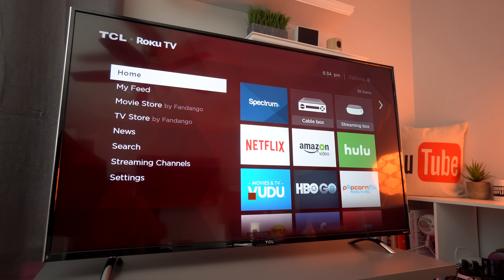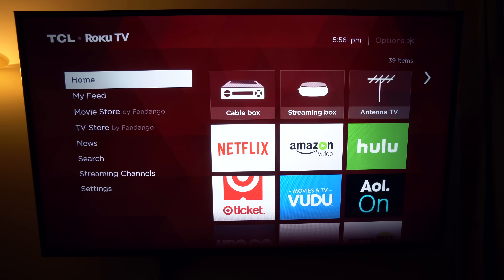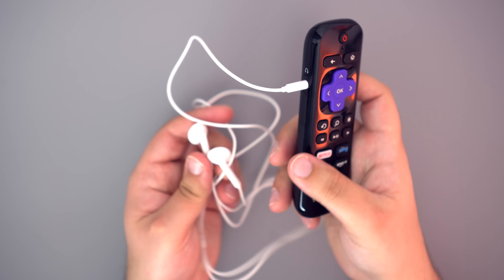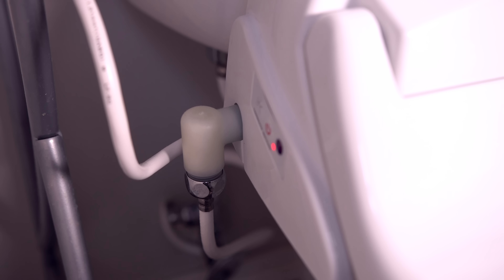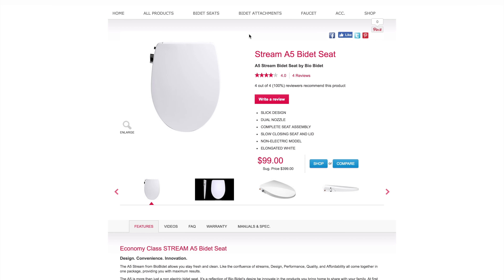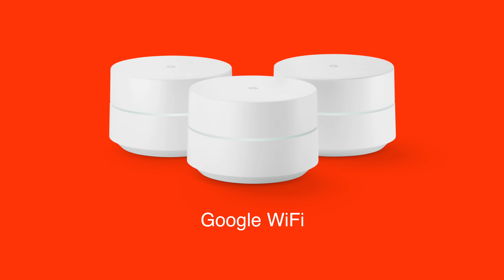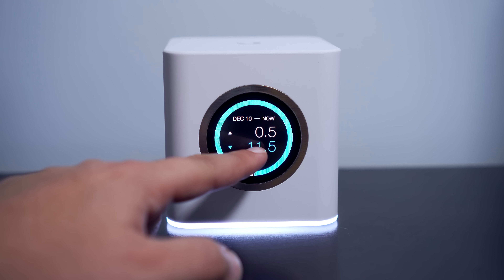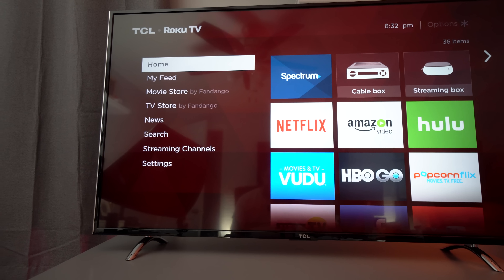The Best Home Tech #1 (March 2017)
In this video we take a look at the The Best Home Tech items that I use on almost a daily basis. This isnt strictly "Smart Home" devices but more tech that is for your home in a general sense. In this video we explore the TCL 55" 4K Roku TV, Amplifi HD Smart Router, and the BioBidet A8)

TCL 55" 4K Roku TV
BioBidet A8
Amplifi HD Smart Wifi Router